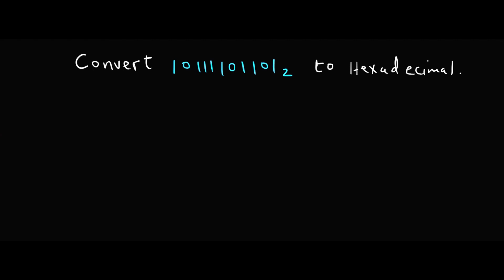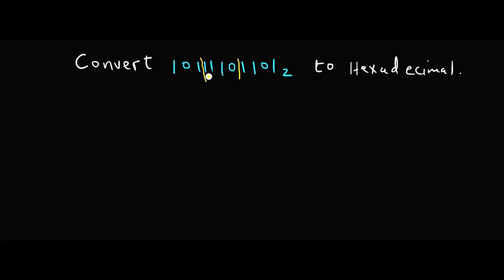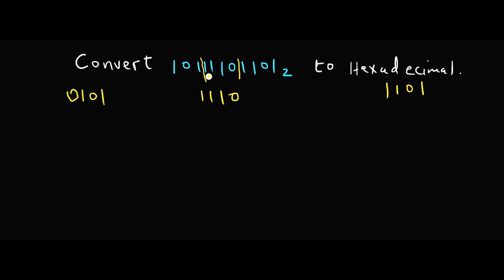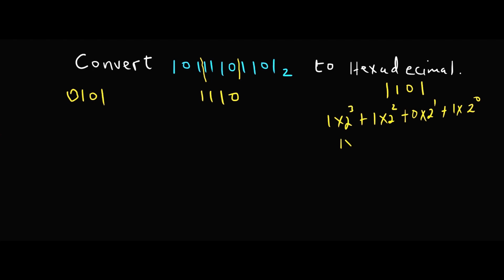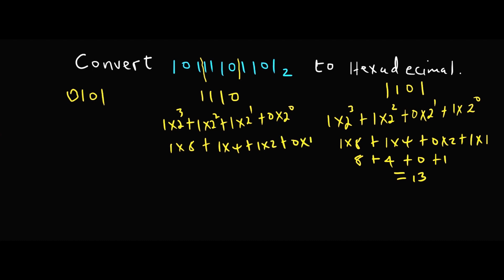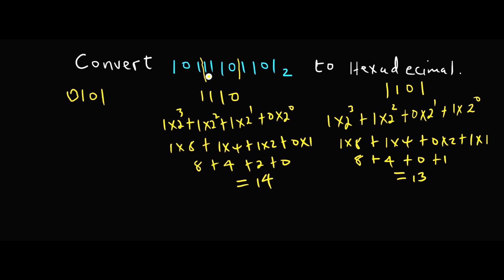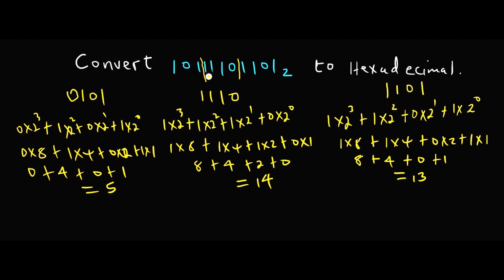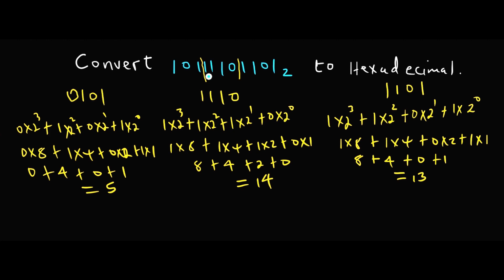Title: Convert Binary to Hexadecimal: Step-by-Step Guide Using 10111101101₂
Dive into the fascinating world of number systems with this easy-to-follow tutorial! In this video, you'll learn how to convert a binary number to its hexadecimal equivalent using the example: 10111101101₂. We break down the process step-by-step, making it simple for anyone to understand and master.

Whether you're a student preparing for exams, a coding enthusiast, or just someone curious about how different number systems work, this video is perfect for you.